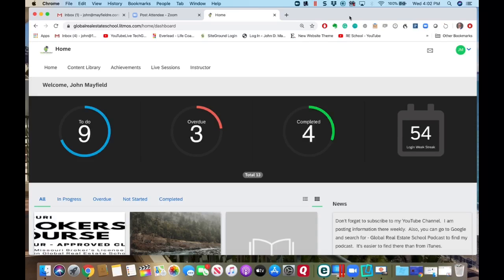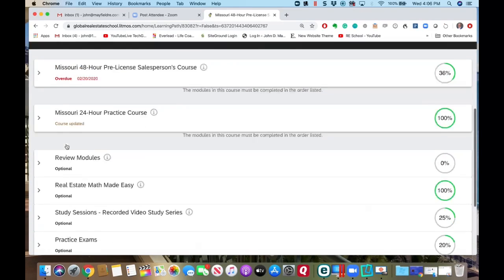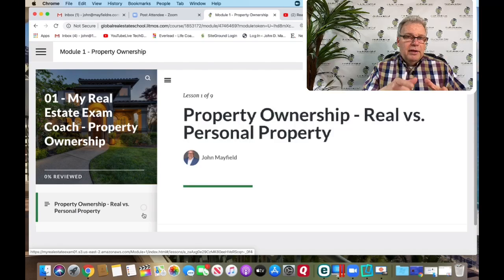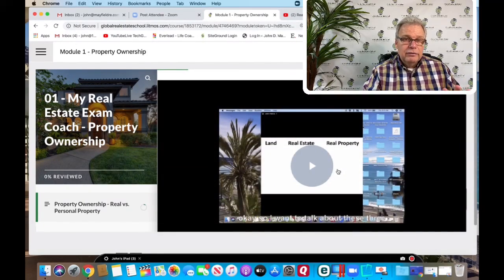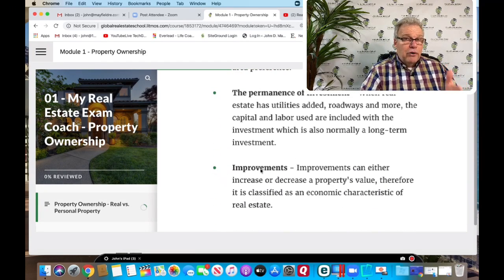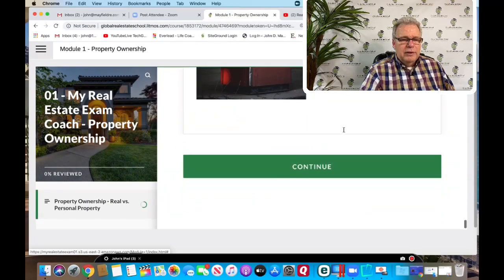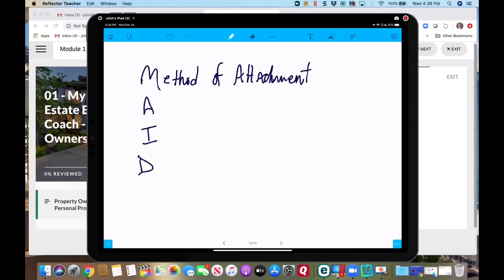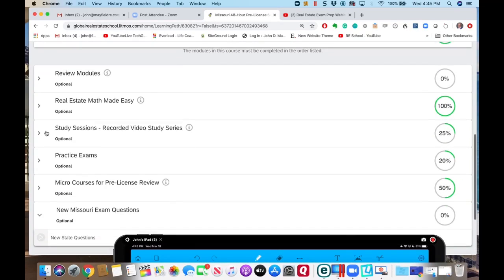Property Ownership and Real vs. Personal Property with Global Real Estate School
Are you currently enrolled in a pre-license real estate school in the U.S.?  If so, and you need help, subscribe to our social media for timely tips to help you pass the real estate exam on the first attempt!
Or if you’d like to enroll to become a real estate agent, visit us here to see about signing up for one of our pre-license or broker courses!